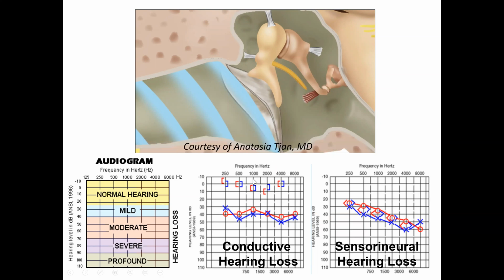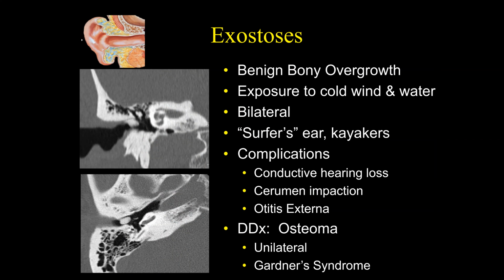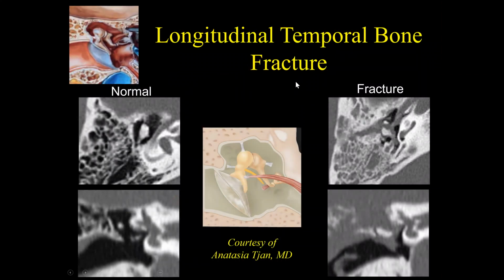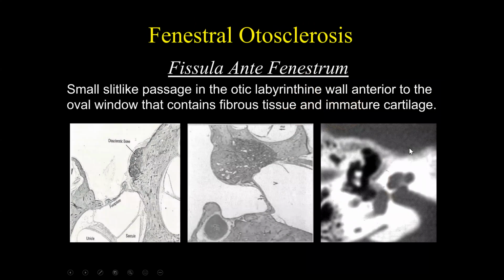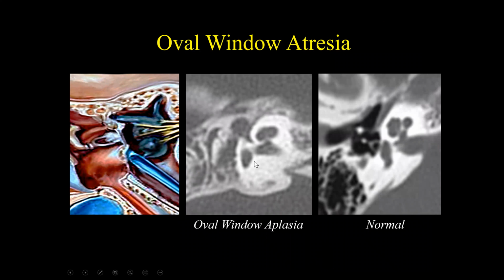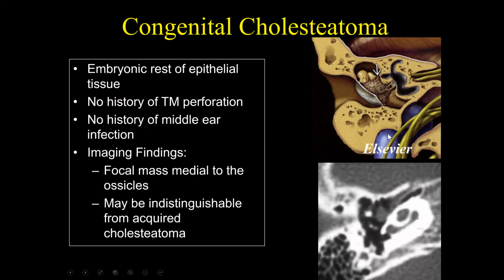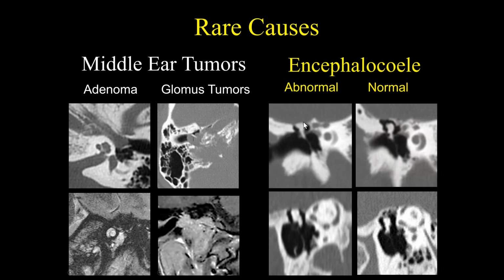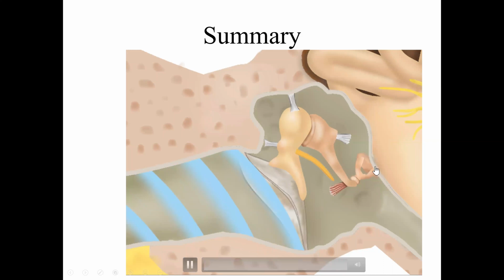Suresh Mukherji. Imaging of Conductive Hearing Loss